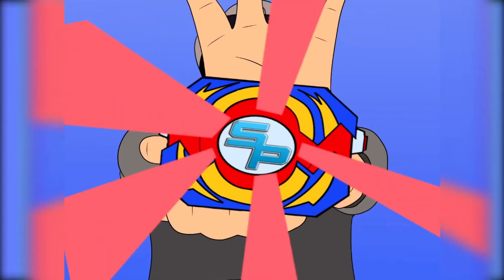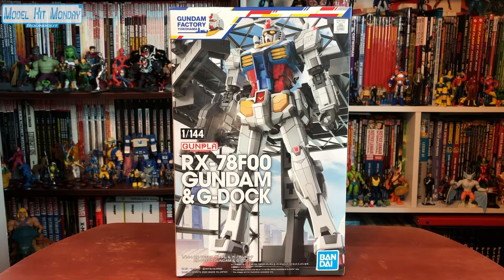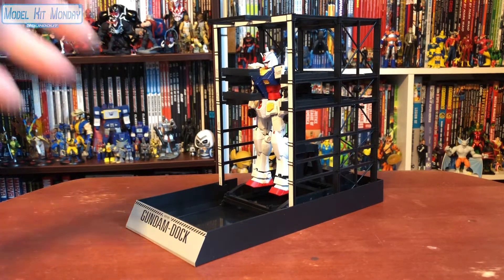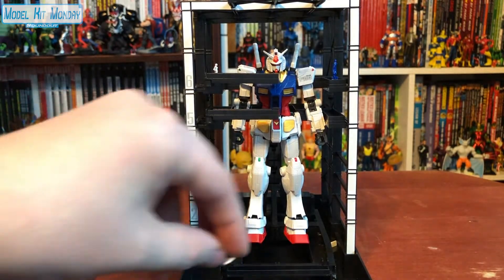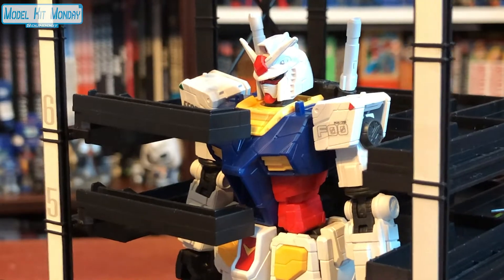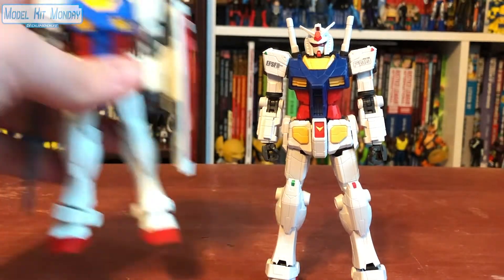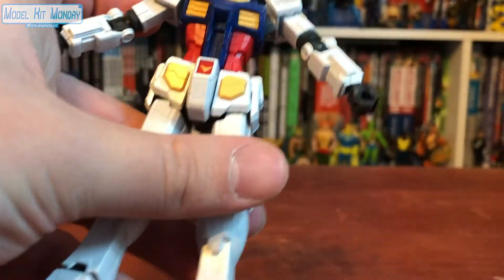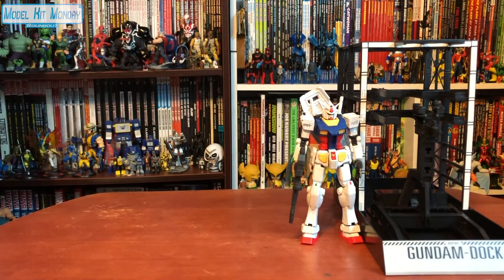1/144 RX-78F00 Gundam and G-Dock Gunpla Review Gundam Factory Yokohama [Model Kit Monday]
Audio from "Power Rangers" not owned by Soundout Production and used for demonstration purposes.

Audio from "Gundam" not owned by Soundout Production and used for demonstration purposes.